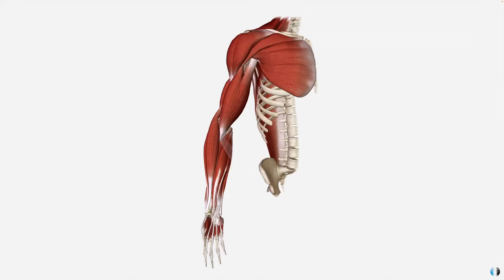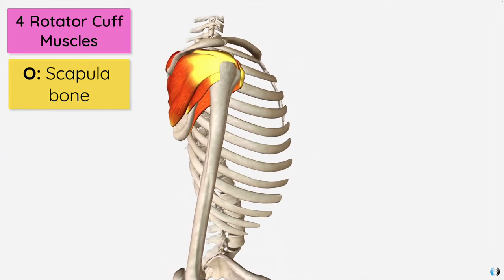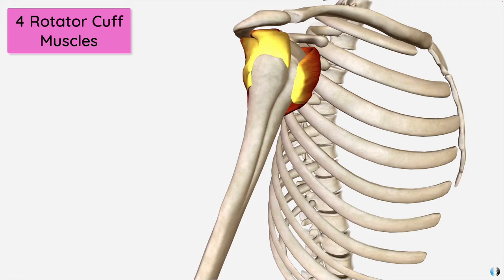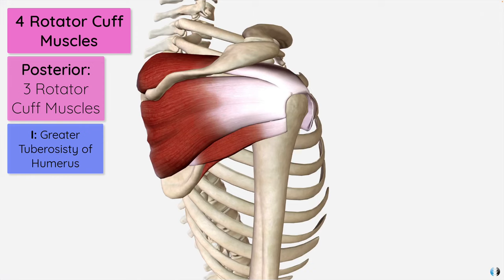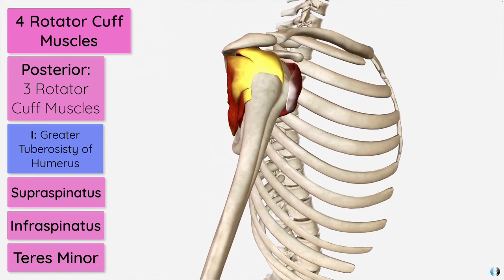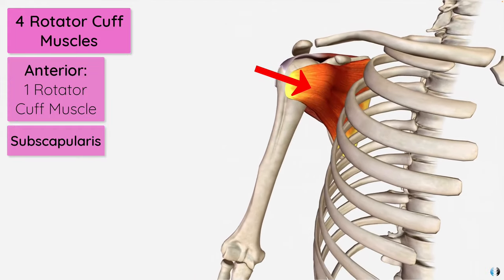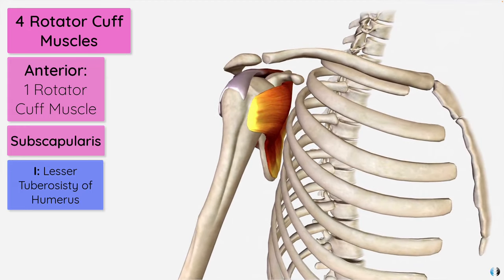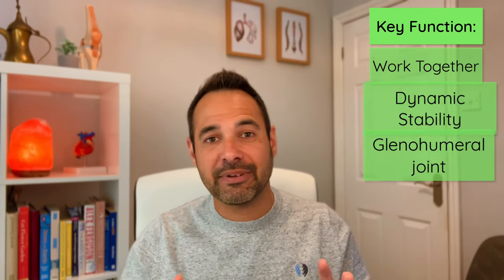Rotator Cuff Tendinopathy | Expert Explains Mechanism Of Injury and Rehab Plan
In this tutorial, we guide you through the causes of Rotator Cuff Tendinopathy, explore common symptoms and signs, discuss the evidence of Rotator Cuff Tendinopathy treatment and go through rehab in terms of early, middle and late stages, showing exercise plans and techniques.

References:
CSAW trial, Beard et al., 2018